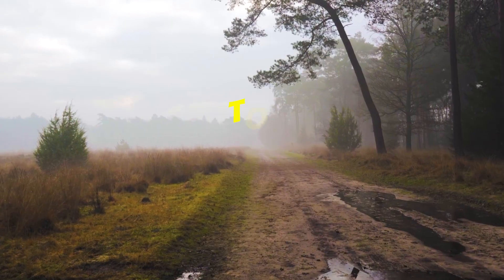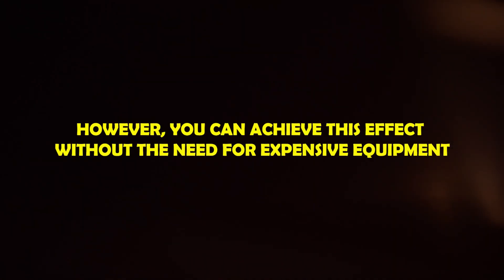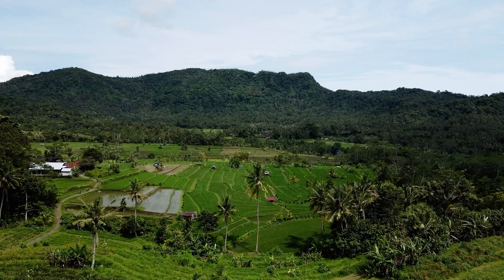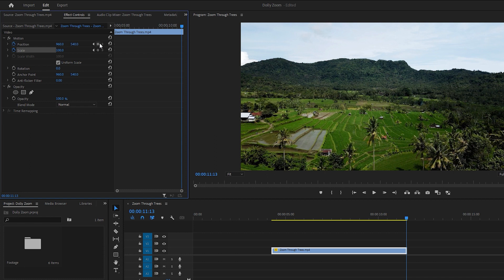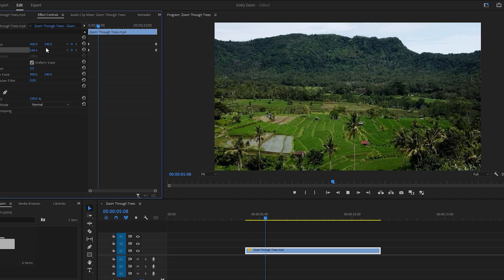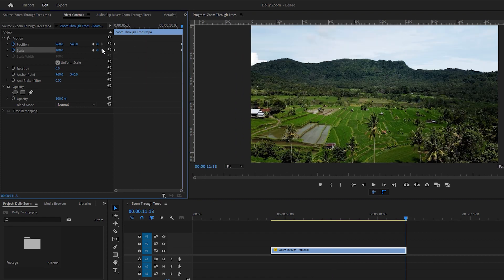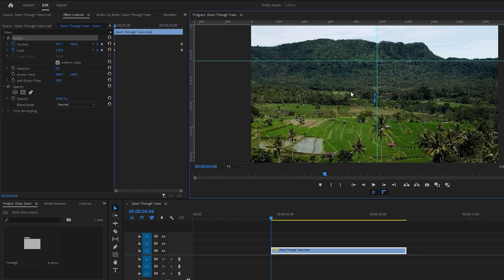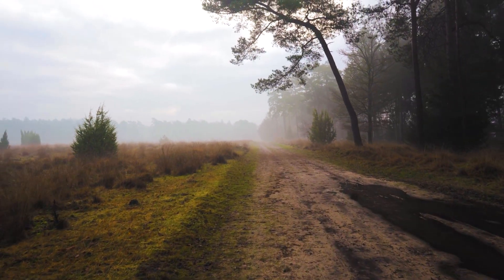How to Make DOLLY ZOOM Effect in Premiere Pro (Target Point Tracking)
From Hollywood films to cinematic travel films, the dolly zoom effect has become one of the most eye-catching effects. But what is the dolly zoom effect? The dolly zoom effect is a film-making technique in which the camera moves toward or away from the subject while adjusting its focal length, creating an illusion where the subject remains the same size while the background changes in size. In Hollywood films, a wider range of zoom lenses is required to achieve a dolly zoom effect with the camera dolly. However, you can achieve this effect without the need for expensive equipment. In this tutorial, we’ll learn how to create the dolly zoom effect within Premiere Pro using guides and rulers. Why guides and rulers? These tools are essential for accurately tracking the point in the video that can make the dolly zoom effect 100% effective. I have previously uploaded a dolly zoom effect tutorial on this channel, and this one will serve as an updated version of that tutorial.